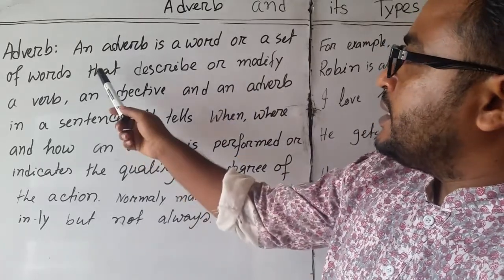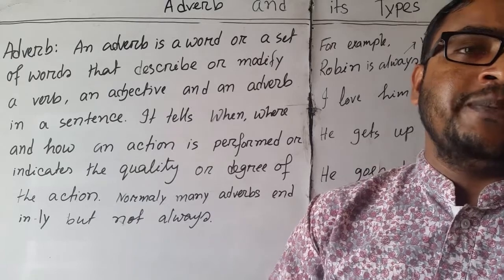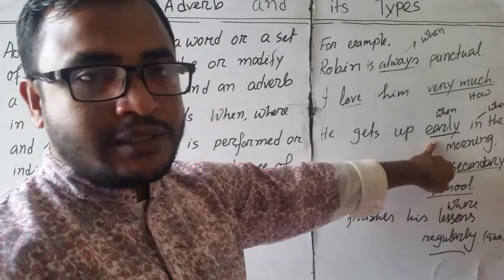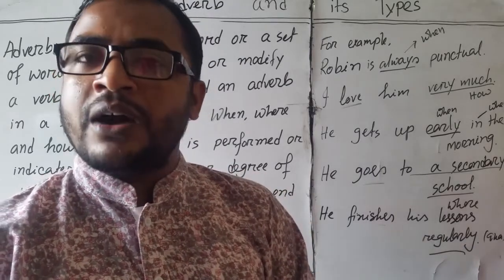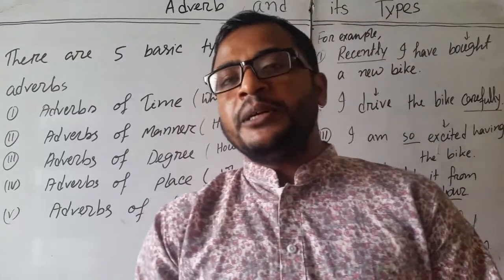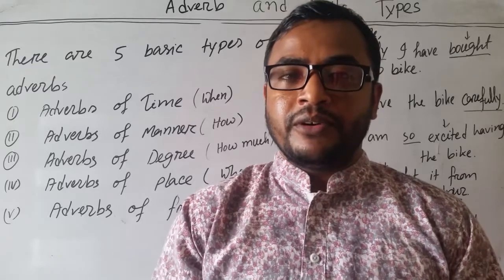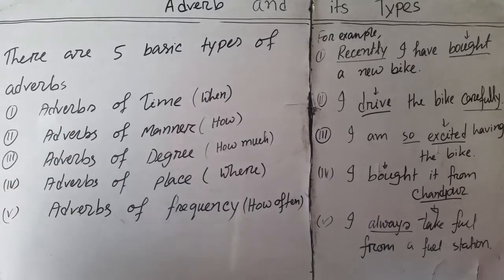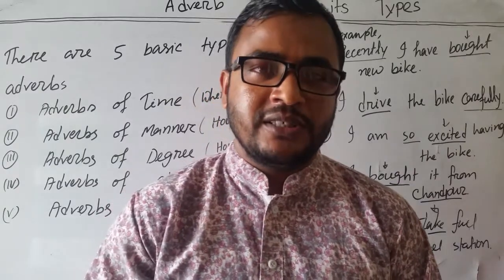October 7, 2020